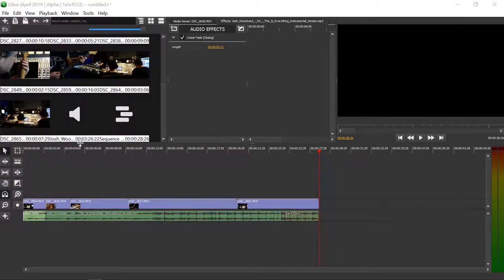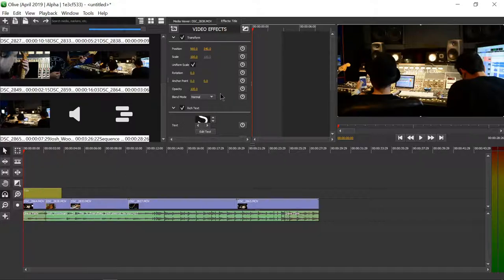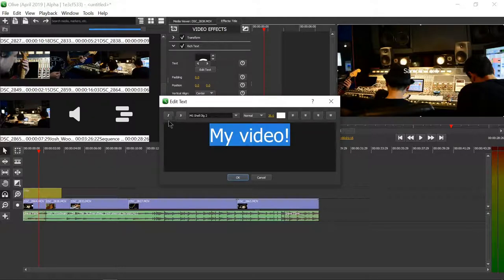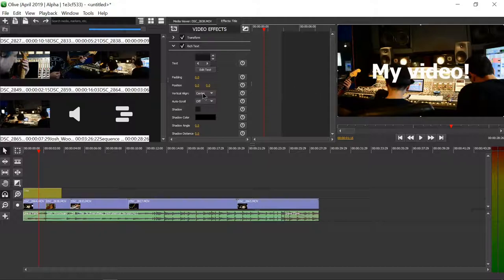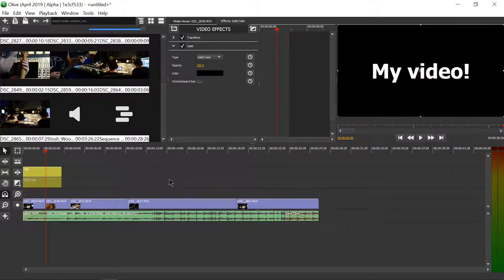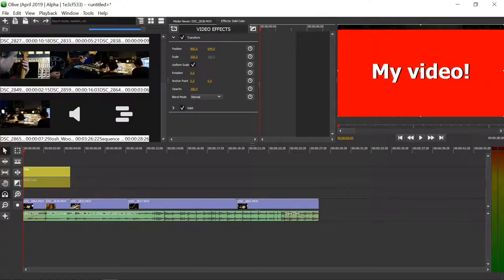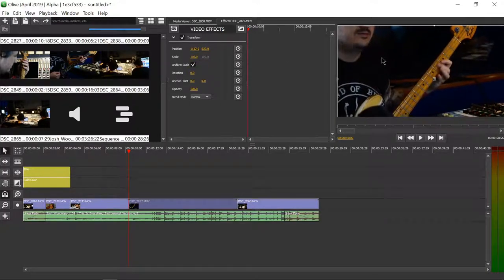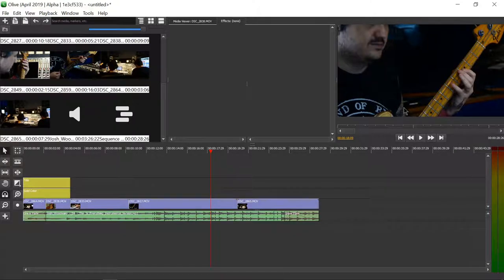Olive Video Editor 101 - Part 5: Add text and solid colors